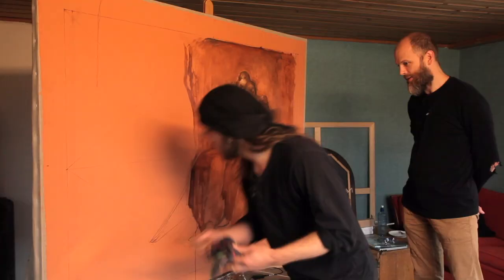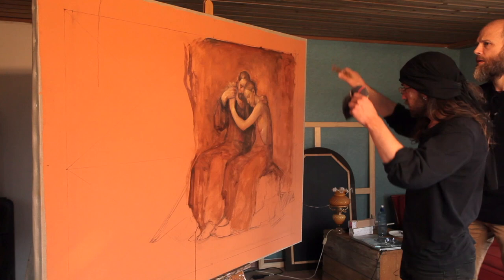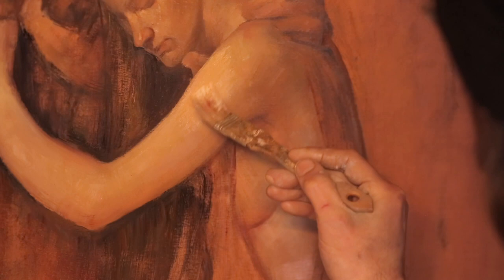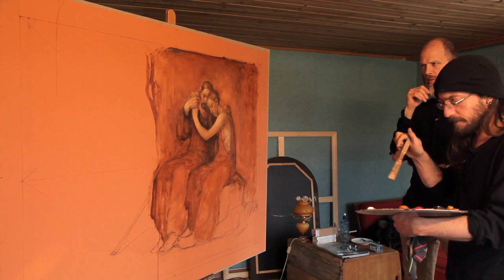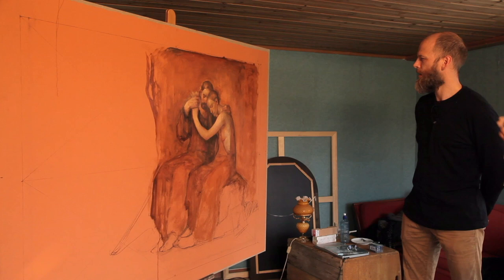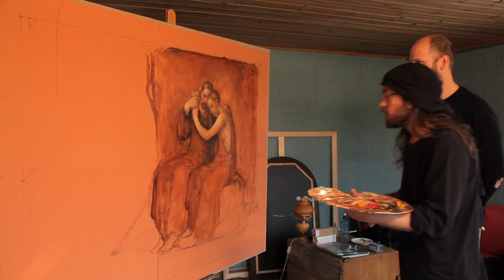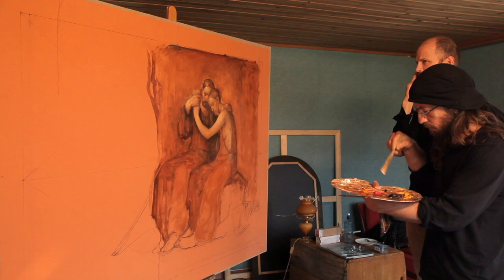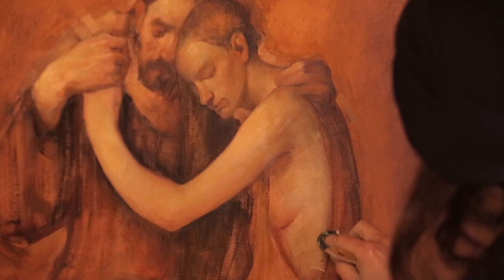Painting a Two-Figure Composition with Sebastian Salvo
Jan-Ove Tuv visits Sebastian Salvo to observe him as he continues to work on a two-figure composition of a loving couple in his studio.

In this video you will learn about:
• Painting transparent in the beginning
• Painting the model in altered lighting
• Painting "dry" (no medium)
• How dynamic lighting creates impression of movement
• The importance of the contour line
• Calmly bringing forth form and color
• How painting "rough" still requires tight forms
• Composition is not its own goal
• Emulating the qualities of the Greeks and G. F. Watts
• Integrating a landscape sketch in a large motif
• Not letting the motif fill the whole format
• Letting nature reflect the figures of a motif

Fergus Ryan
Matthias Proy
Eivind Josten
Børge Moe

Would you like to get access to the full segment and more exclusive content from The School of Apelles?

It is the only way to make sure that you receive content from us on a regular basis